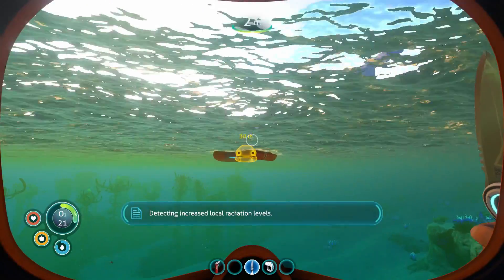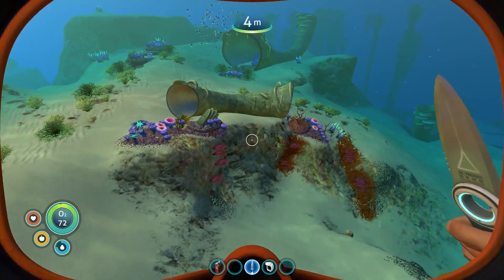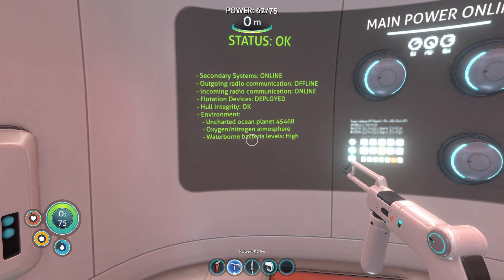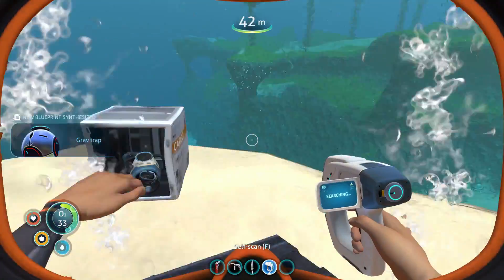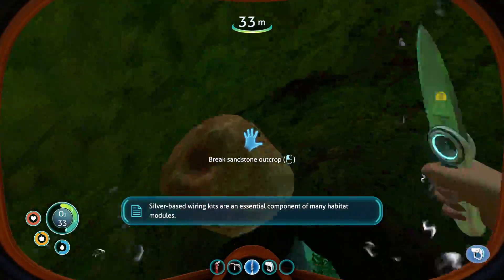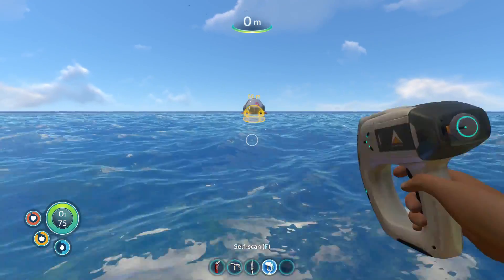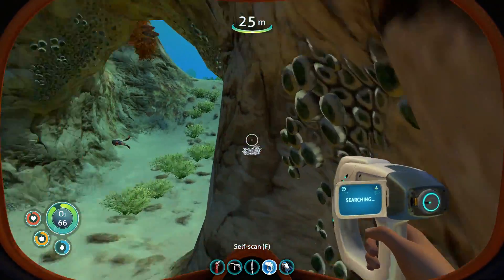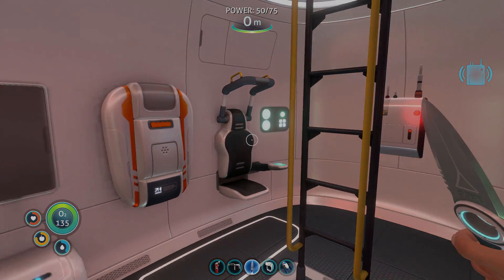We're STRANDED! | Subnautica Lets Play Episode 2 FULL REALEASE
today we collect a few more basic tools for survival on our new home planet. we also fix up escape pod 5 and find some less than friendly creatures lurking in the ocean.

COMMUNITY CHAT!

STREAMING!

MORE!

if you see this comment "underwattles”